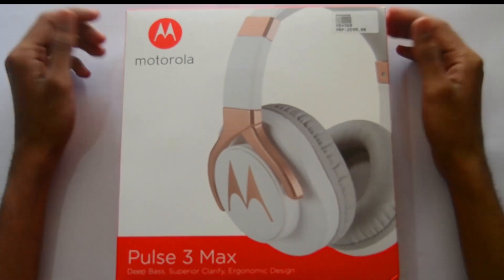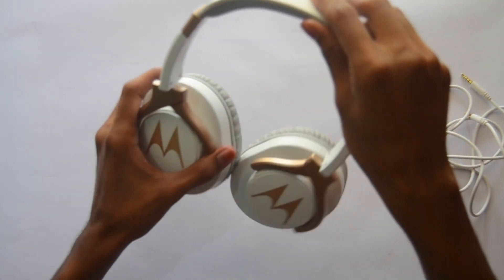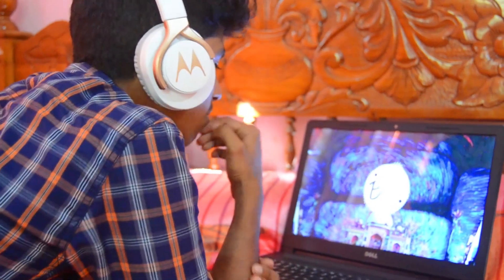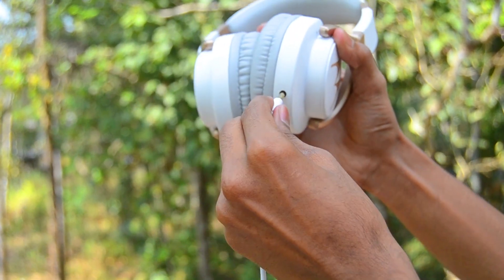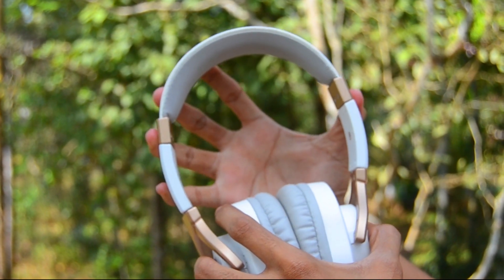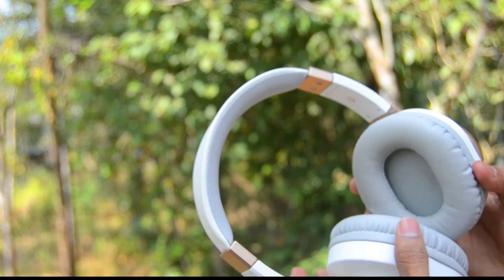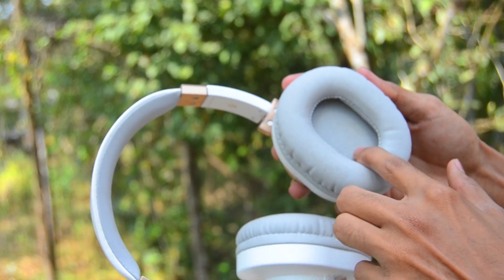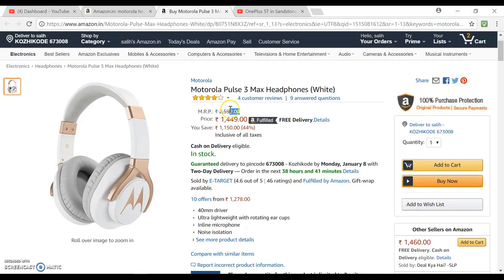best headphone in 2018 motorola pules 3 max(under 1500 rupees)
best headphons

hope u gays enjoy this video tnx for watching,,,,,,,
its a new channel so we need your support for more video ,,,,,,,,so pls hit

instagram  salih k t